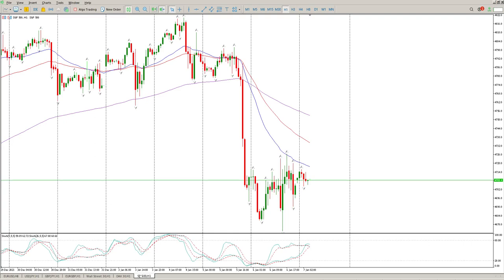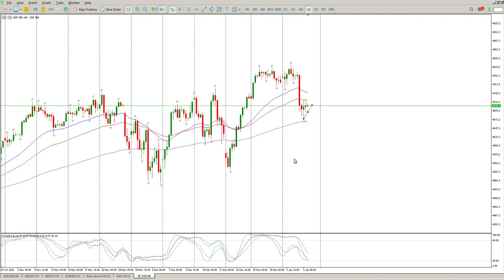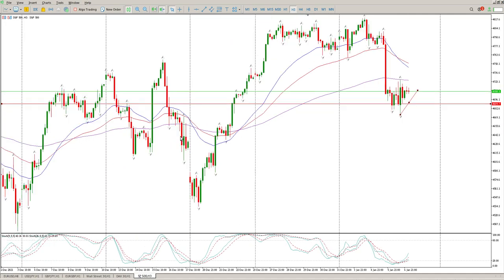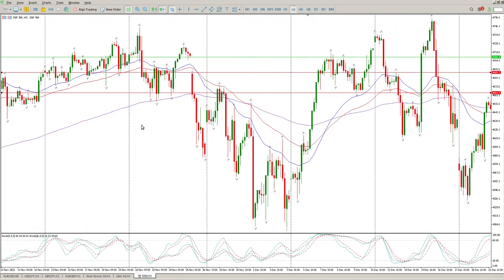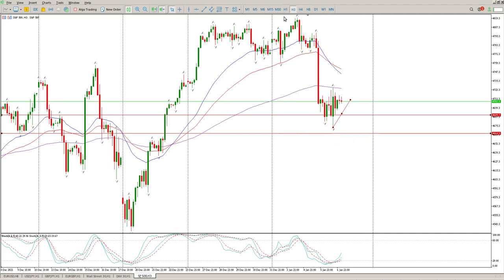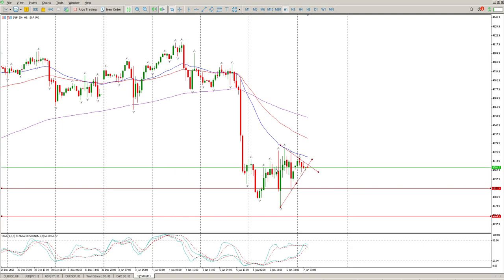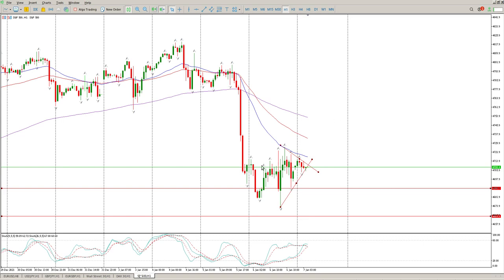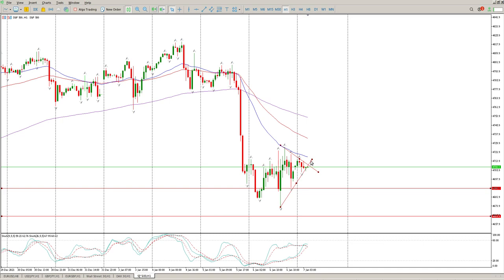S&P 500 Today 7 January 2022 Technical Analysis. Daily market analysis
Daily Technical Analysis of S&P 500 Today 7 January 2022